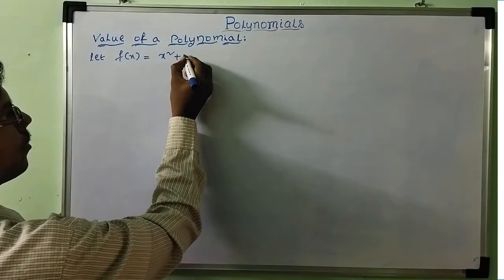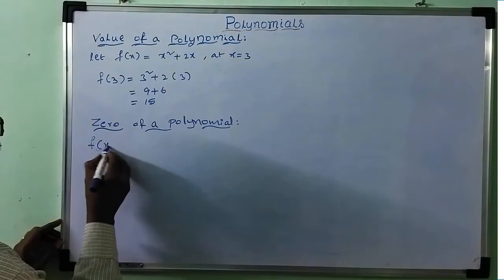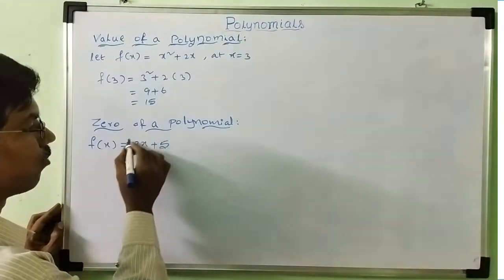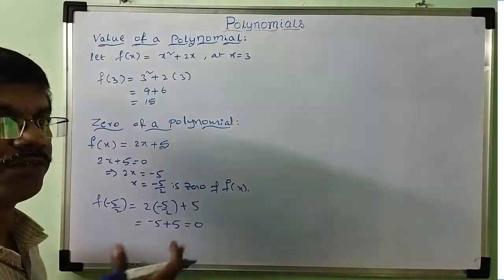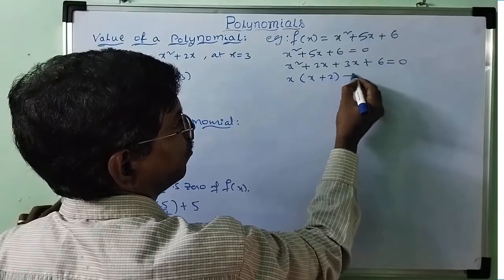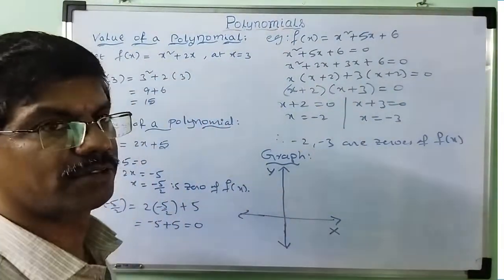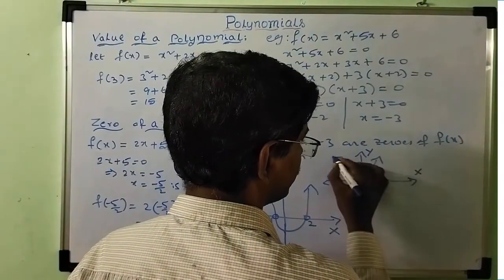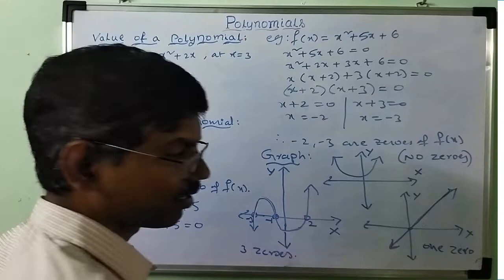Maths Class(Polynomials- Zero of a polynomial, value of a polynomial and examples)